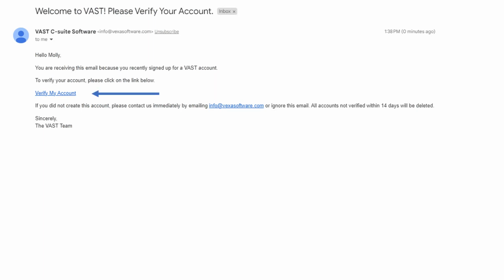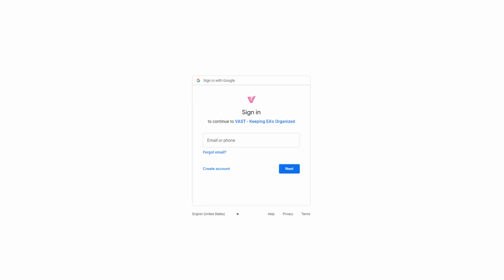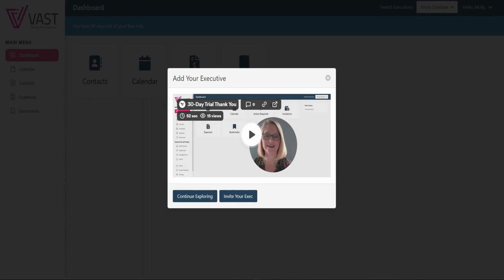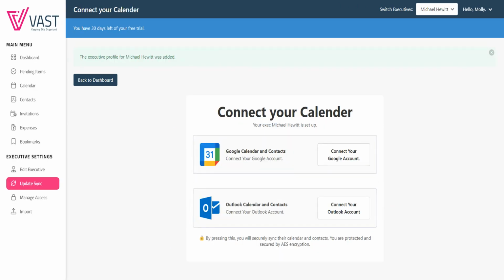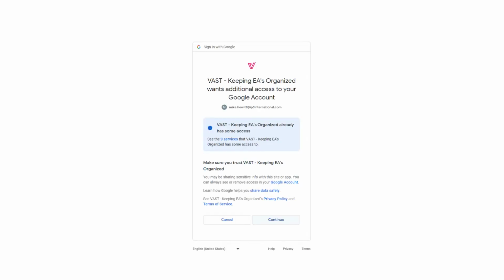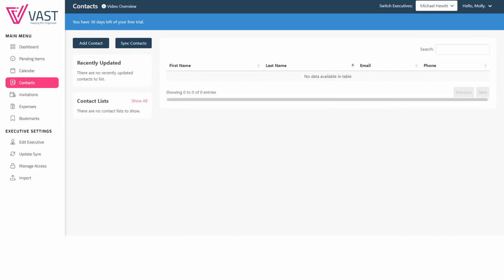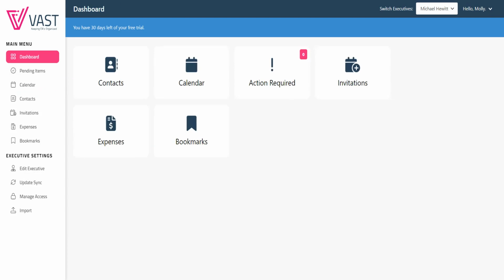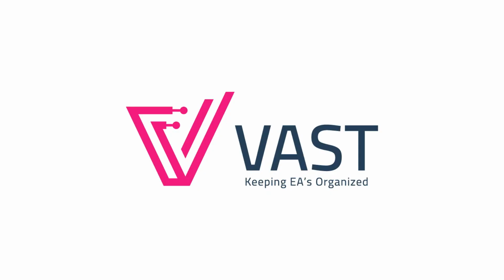Tutorial - Create a VAST account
In this video, I will guide you through the process of setting up your VAST account. First, we will synch your Google or Outlook account. Then, we will choose the email account we want to connect and set up our calendar. Finally, we will synch your contact listing. Get ready to streamline your calendar management with VAST!